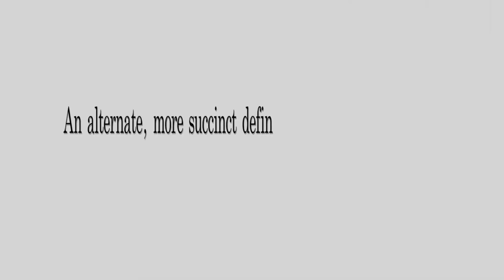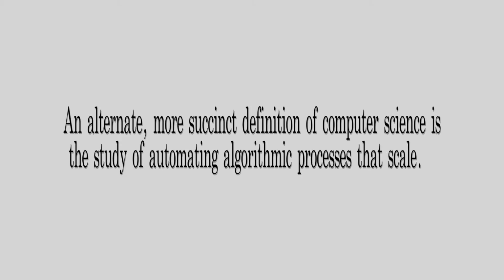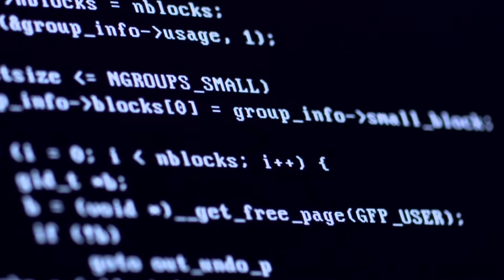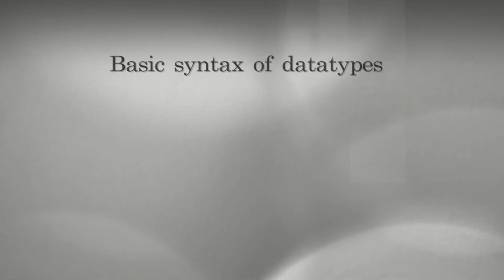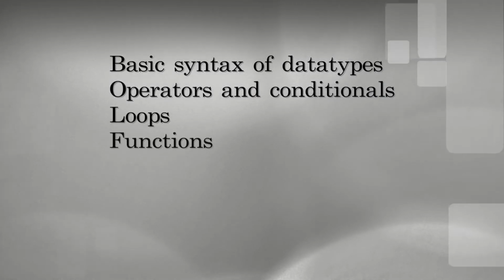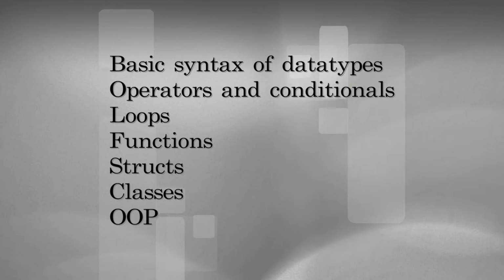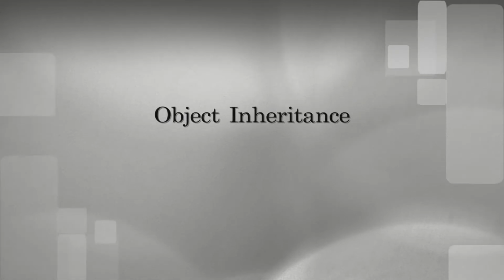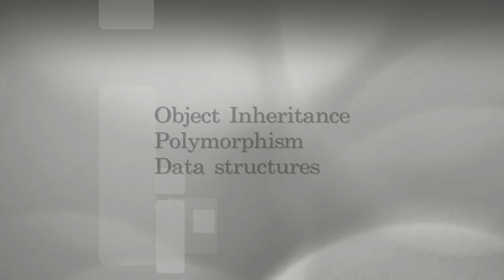What Is Computer Science?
Computer Science is transforming the world that we live in.  From basic coding to machine learning and artificial intelligence, it will become an essential part of everyone's life.  So what is Computer Science?